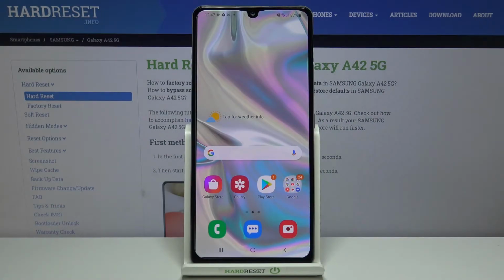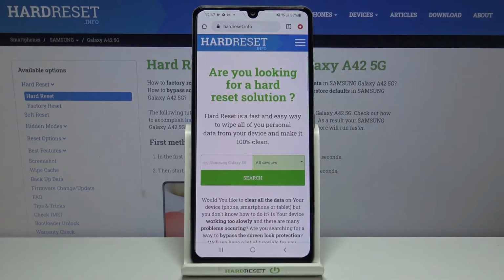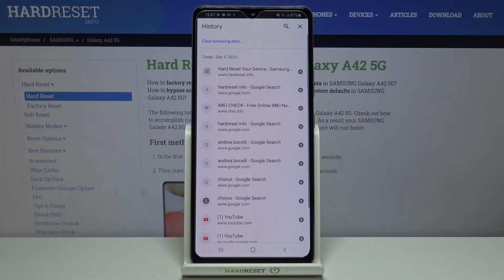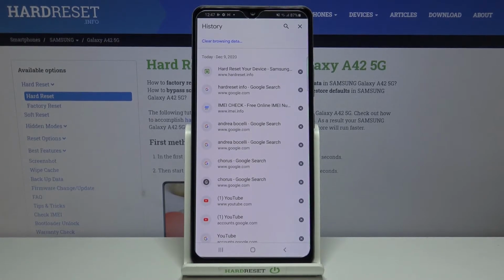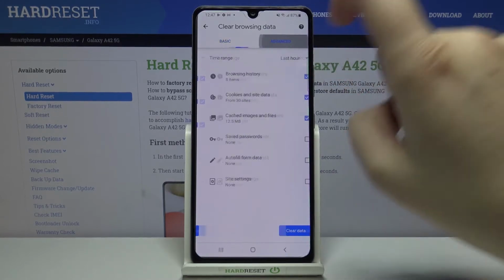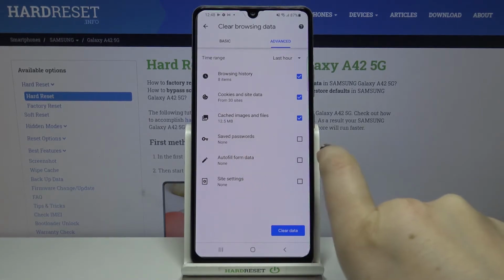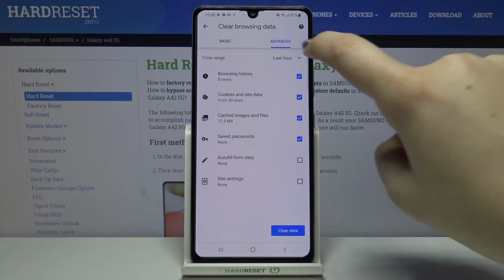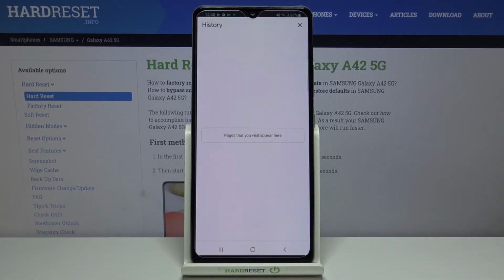How to Reset Browsing History in Samsung Galaxy A42 - Clear Browser Data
Learn more info about SAMSUNG Galaxy A42:
Do you wish to smoothly reset all visited pages in Samsung Galaxy A42 browser? This tutorial show be very helpful for you. Follow our few simple steps and find out how to open browser settings in order to erase cookies, saved passwords, history and temporary cache. This process may help your browser runs faster and smoother so it’s worth to perform clearing browser data from time to time.

How to delete history browser in SAMSUNG Galaxy A42? How to clear history in SAMSUNG Galaxy A42 browser? How to delete cookies files in SAMSUNG Galaxy A42? How to clear cache in SAMSUNG Galaxy A42? How to delete page history in SAMSUNG Galaxy A42?